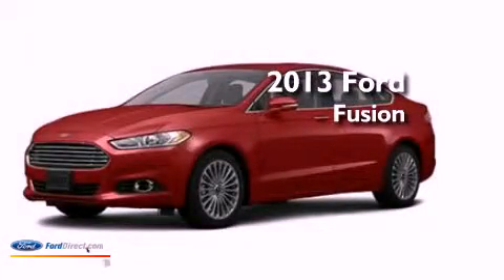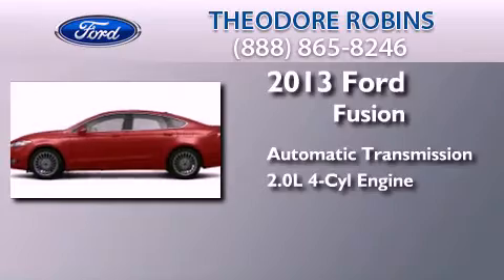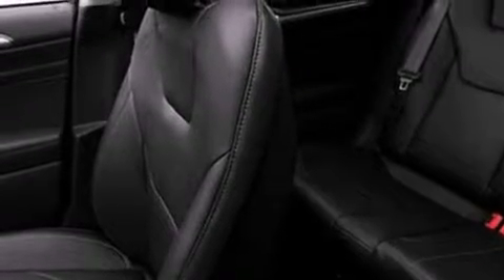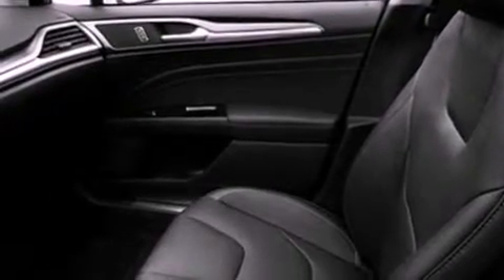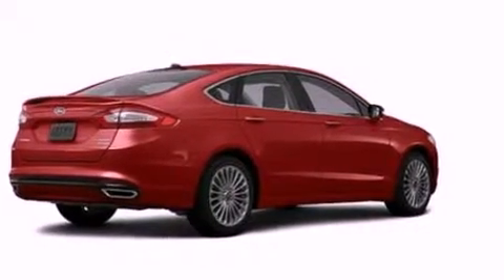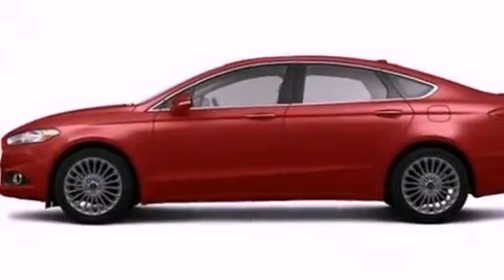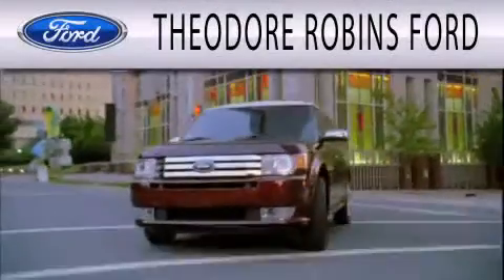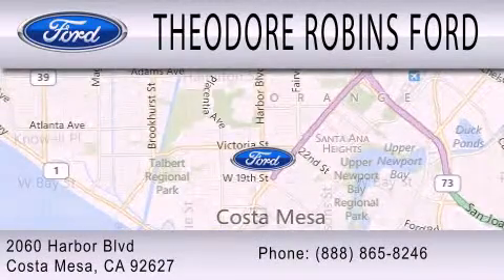2013 FORD FUSION Costa Mesa CA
Year : 2013
 Make : FORD
 Model : FUSION
 Engine : 2.0L I4 16V GDI DOHC TURBO
 Trans . : 6-SPEED AUTOMATIC
 Exterior : RUBY RED

 Stock : D163908